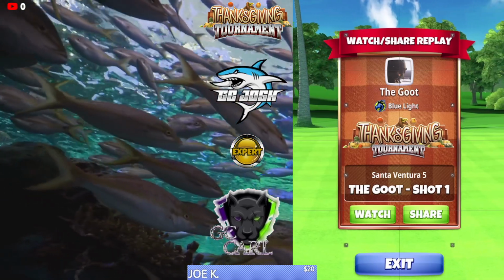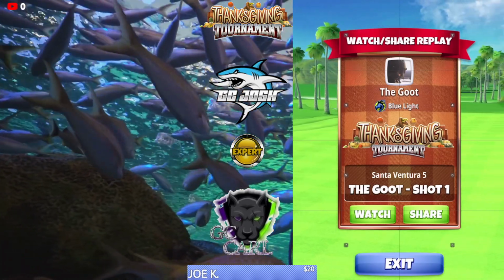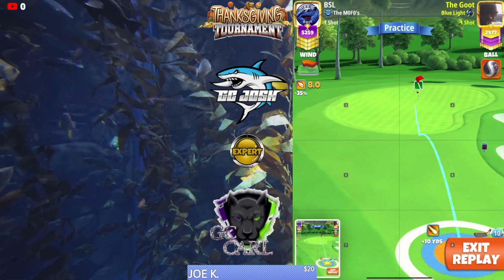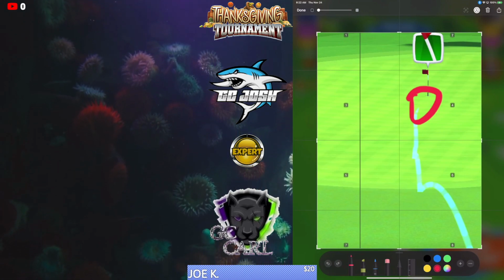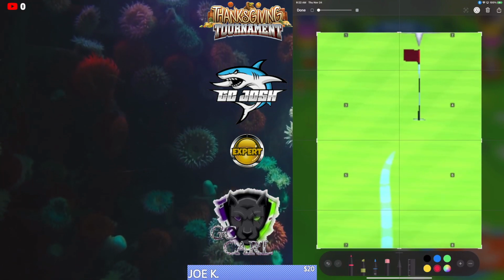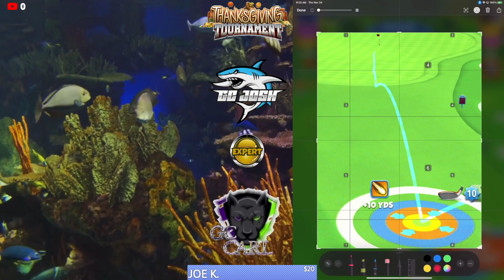Expert Thanksgiving Tournament OR H5